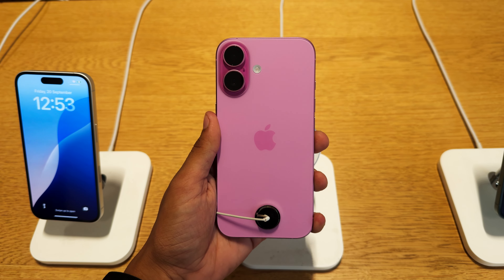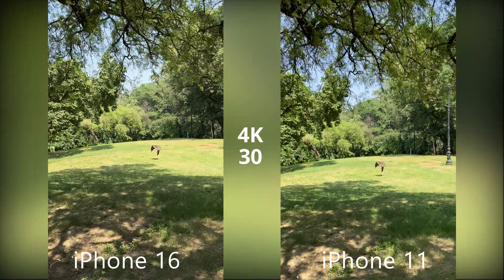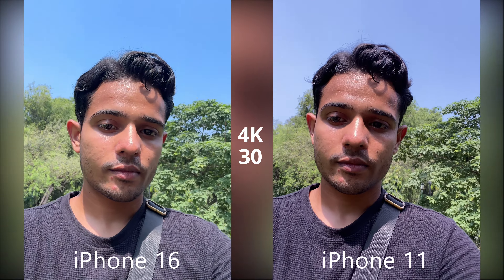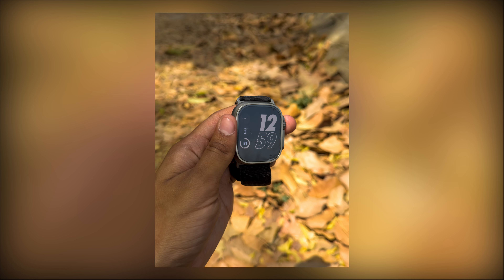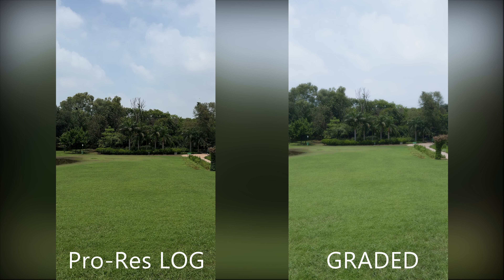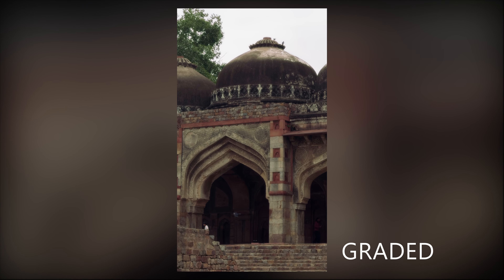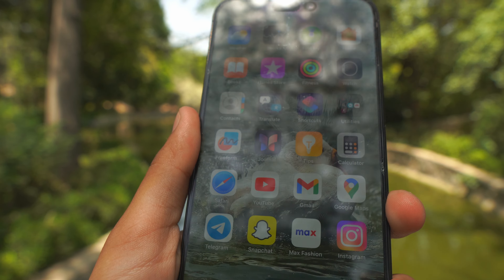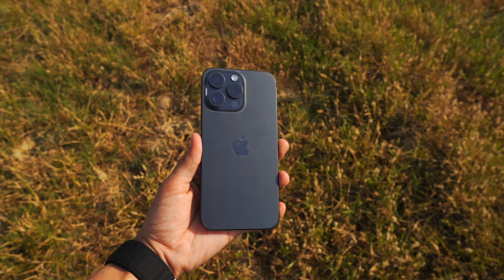Why PRO-Res LOG Matters a Lot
0:00-1:10 iPhone 16 Cameras
1:10-2:08 iPhone 15 Pro Cameras
2:08 Screen and Pro-Motion
Now iPhone 16 comes with dual camera modules
48MP Main c Sensor Shift Stablization + 12MP Ultra-wide c AF for Macro Mode Photos and on the front a 12MP Seflie Module c AF. iPhone 16 Great Photos and Videos for most people and anyone who coming from iPhone 12,11 or older will see a good camera updrage that been said iPhone 15 Pro takes this even with 3X zoom module for better portrait photos, Pro-RAWs, Pro-Res LOG videos and better 48MP sensor with lossless 28 & 35 mm focal lenghts.
in DisPlays
 iPhone 16 & iPhone 15 Pro come with a 6.1 inches FHD+ OLED with 2000 Nits of peak brightness but 15 Pro Screen comes with thinner bezels,AOD &
Pro-Motion that ends making 15 Pro overall a better experience in terms usage. 15 Pro also comes usb-C 3.0 port, Titanium Design.